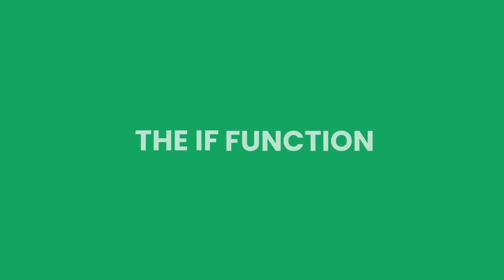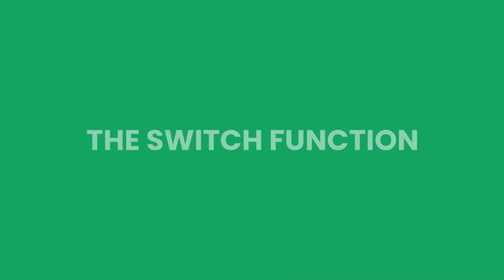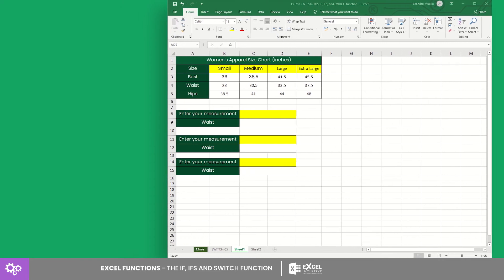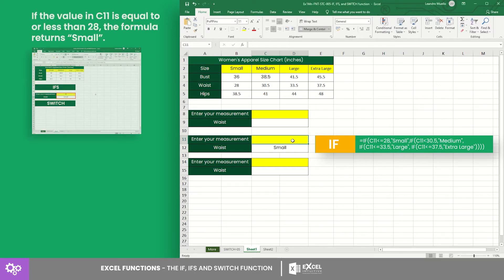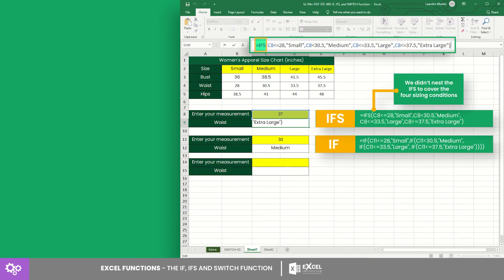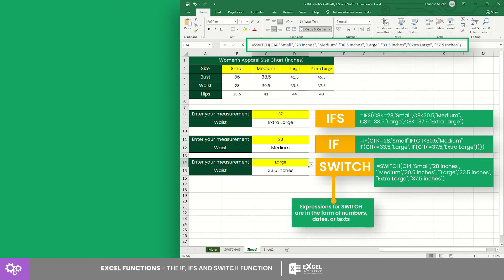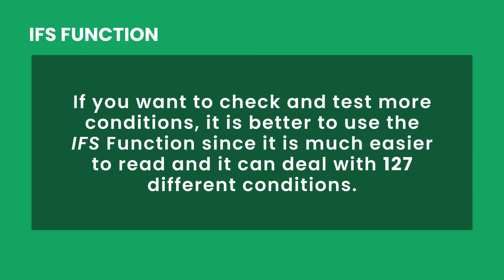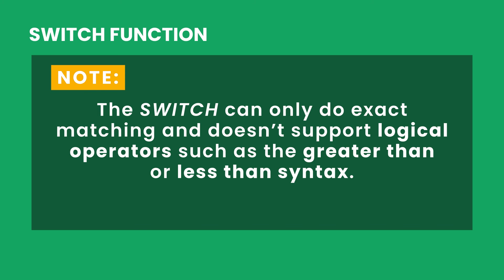COMPARING THE IF, IFS, AND SWITCH FUNCTION IN EXCEL BY EXCEL IN A MINUTE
🤔 ABOUT THIS Lesson 👇
There are many ways to create and test logical functions in Excel.
And the common few are the  IF, IF S, and the SWITCH function.
But which among these three performs the best?
To answer that question, stick around and watch this lesson!
What is this lesson all about?
To find out, let us review how each function works and when it’s best applicable.
When and where can the lesson be used?
To start, let’s discuss their syntaxes.
The IF function runs on three arguments. The logical test, value if true, and value if false.
The logical test is the condition to be met or proven.
And the value if true is the value to return when the logical test is proven true.
On the other hand, value if false is returned when the condition is not met.
However, value if false can be left blank since it is not required, and in return Excel indicates false.
Like IF, the IF S function also has the logical test and the value if true.
The SWITCH has four arguments - expression, value, result, and default result.